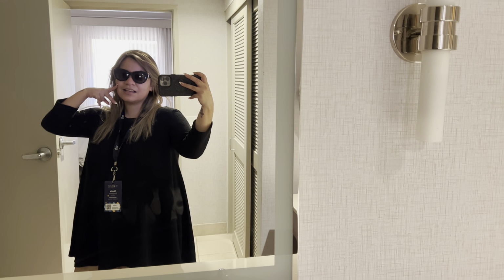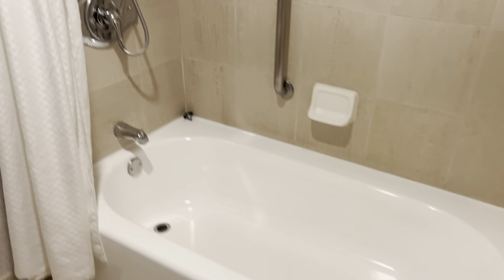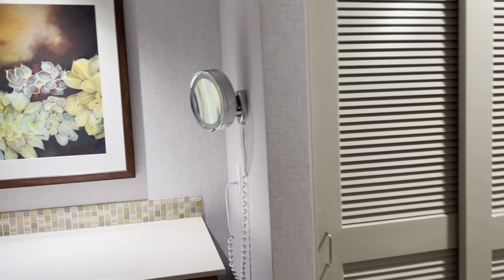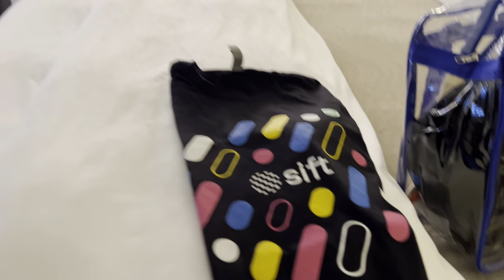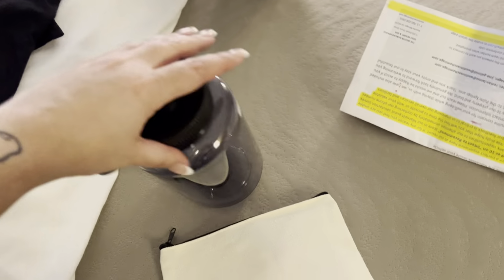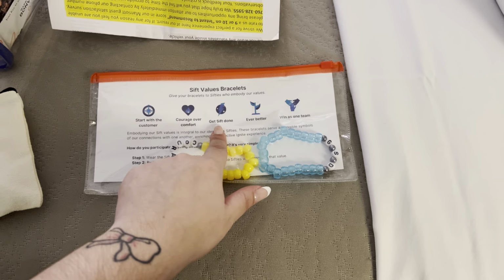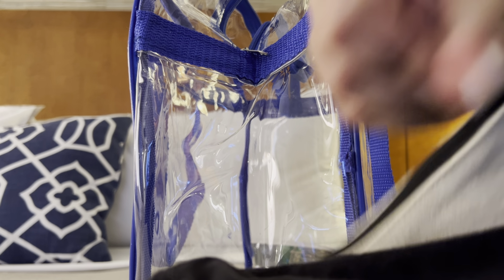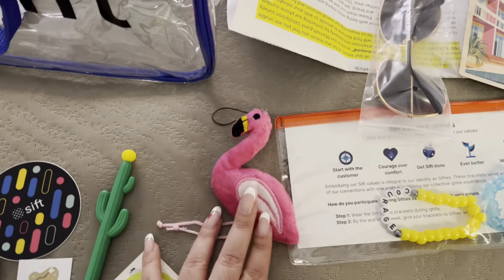Palm Springs room tour